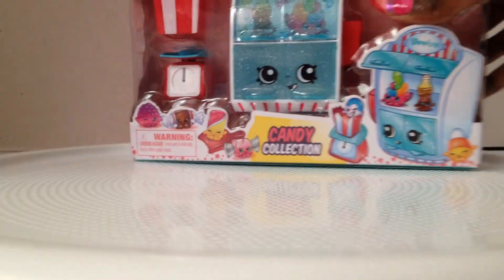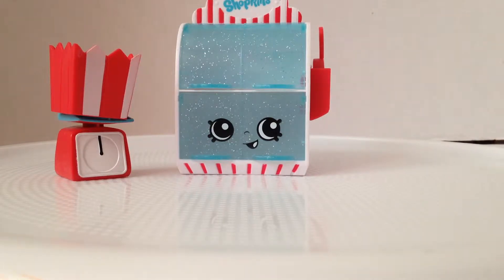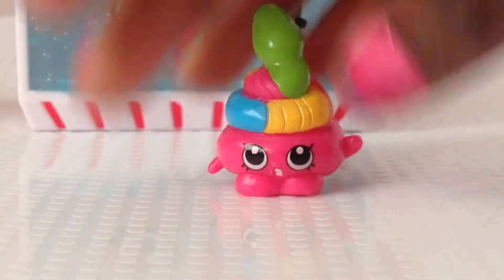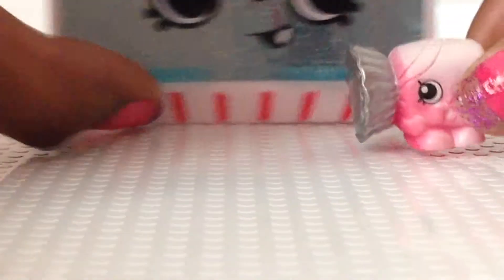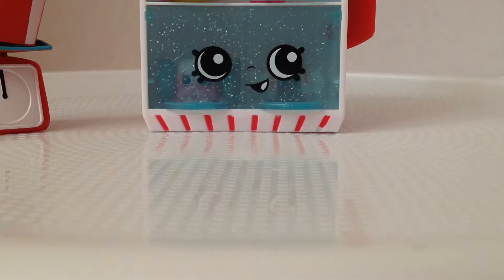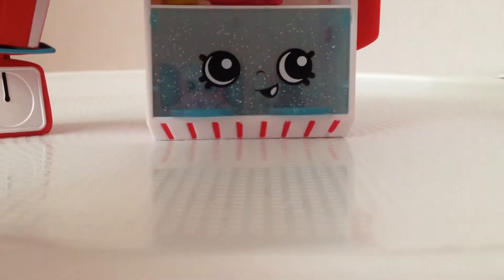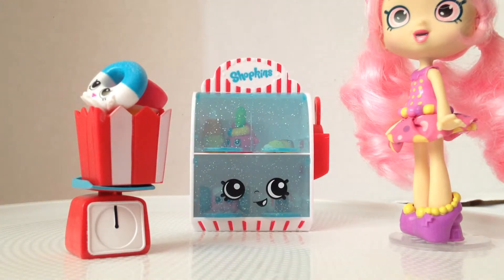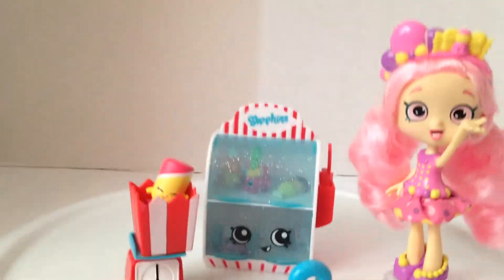Shopkins Food Fair Candy Collection Review!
This is Rose reviewing the Candy Collection! I got this for my birthday! This set comes with 8 exclusive shopkins, 1 scale, 1 box and the Pick n' Mix Showcase.